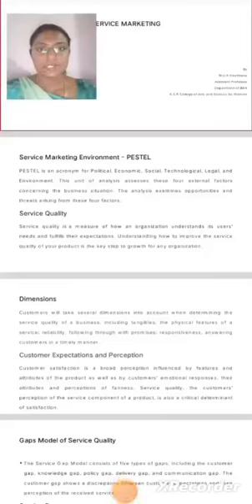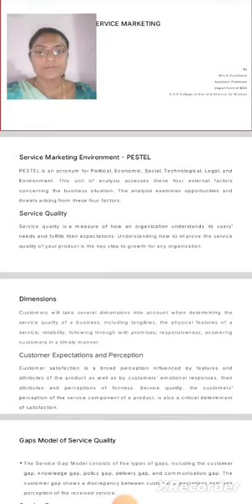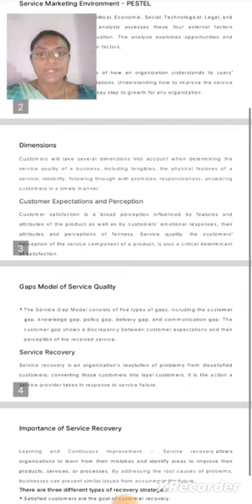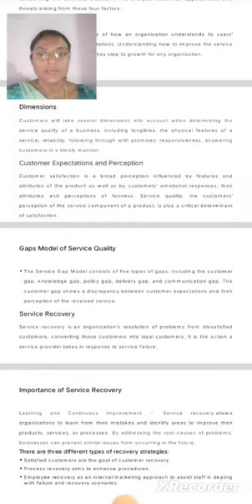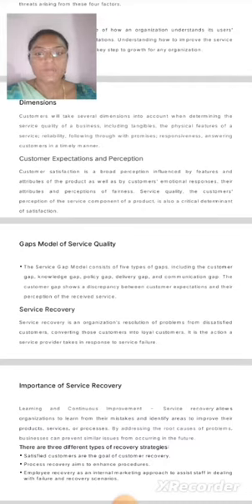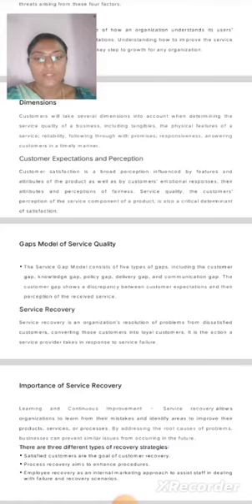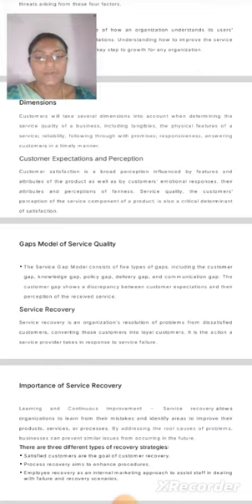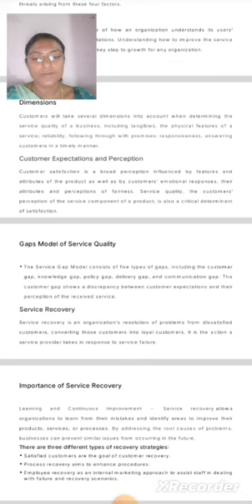LCS : Marketing Unit III | Mrs. K. Keerthana | BBA